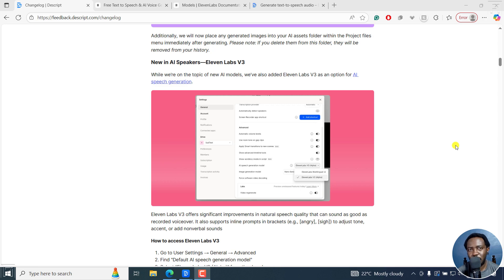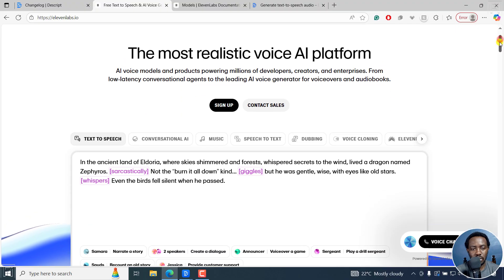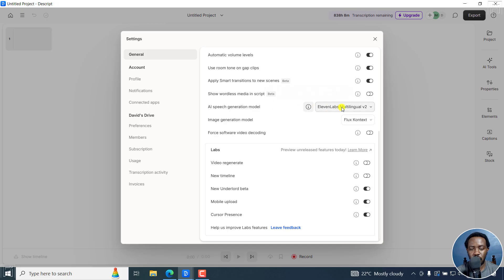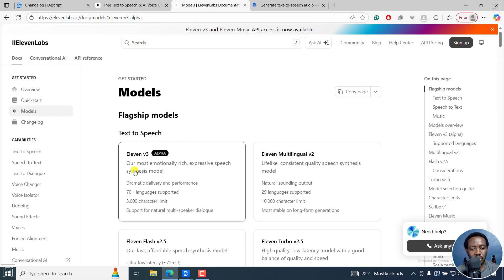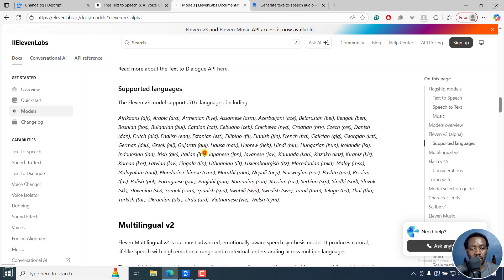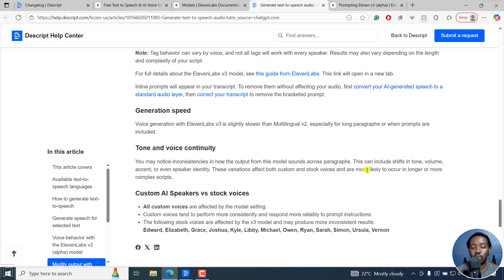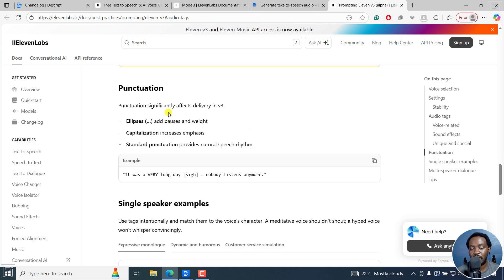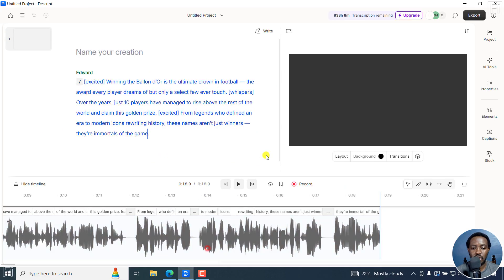How to Use ElevenLabs V3 in Descript - Descript AI Speech Tutorial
In this video, I’ll show you how to use ElevenLabs V3 in Descript step by step. 🎙️

The brand-new ElevenLabs V3 AI voice model is now available in Descript, bringing next-level text-to-speech that sounds incredibly natural—almost like a real human voice. Whether you create podcasts, YouTube videos, or professional voiceovers, this update makes your workflow smoother and your content more engaging.

👉 In this tutorial, you’ll learn:

What’s new in ElevenLabs V3 AI voices

How to enable ElevenLabs V3 in Descript settings

Tips for generating realistic AI voiceovers

Important things to know about this alpha release

No extra setup, no custom voices needed—just select ElevenLabs V3 (Alpha) in your Descript settings and start creating lifelike AI speech.

✨ If you’re looking for the best AI voice generator inside Descript, this update is a game-changer.